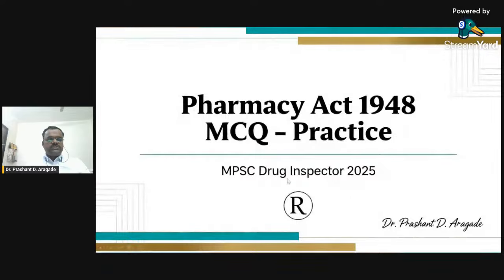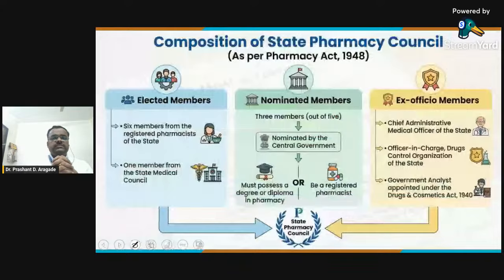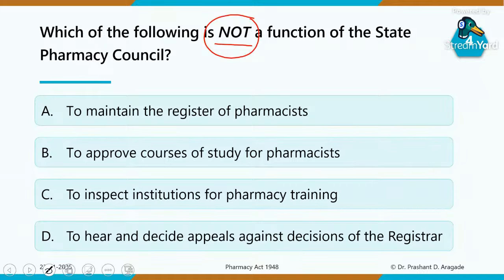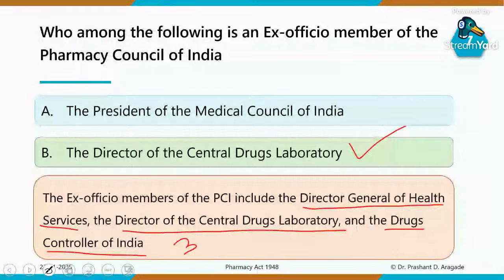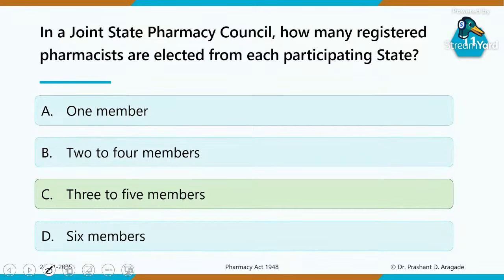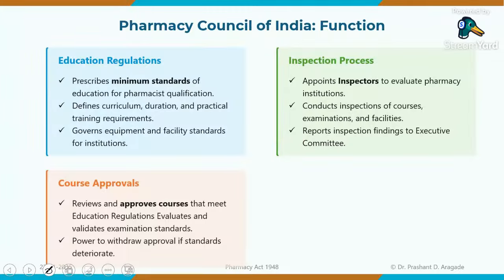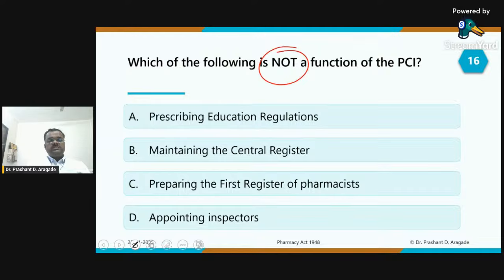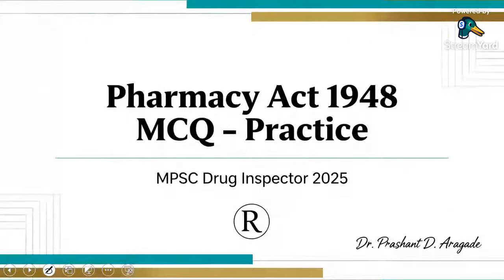Pharmacy Act 1948 MCQ Practice 🔥 | MPSC Drug Inspector 2026 Preparation | Live Session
🎯 LIVE MCQ Practice Session — Pharmacy Act 1948
Perfect for students preparing for MPSC Drug Inspector Exam 2026!

In this live class, we will cover:
✅ Most expected MCQs from Pharmacy Act 1948
✅ Exam-oriented explanations with reasoning
✅ Previous year trend-based questions
✅ High-scoring facts important for MPSC DI 2026

✔️ MPSC Drug Inspector aspirants
✔️ D. Pharm / B. Pharm students
✔️ Anyone revising Pharmacy Act for competitive exams

📚 Topics Covered:
📌 Registration of Pharmacists
📌 PCI – Constitution, Powers, Functions
📌 State Pharmacy Council
📌 Education Regulations
📌 Offences & Penalties
📌 Important Sections & Amendments